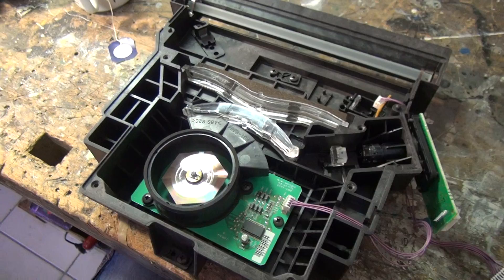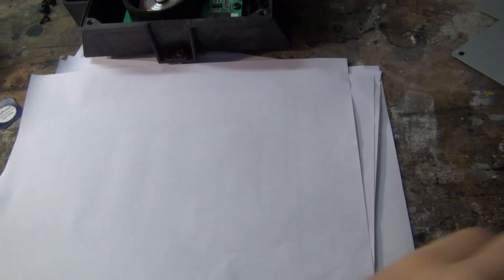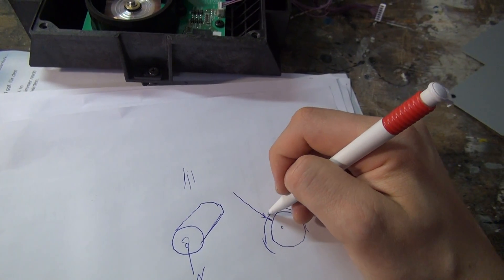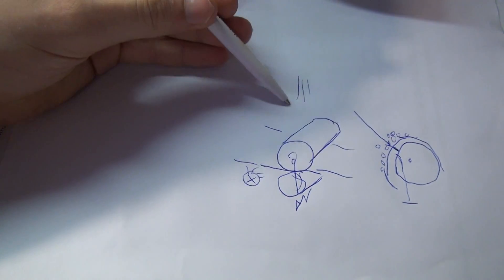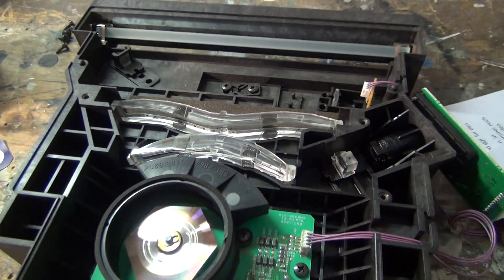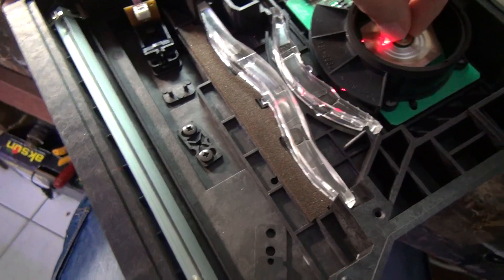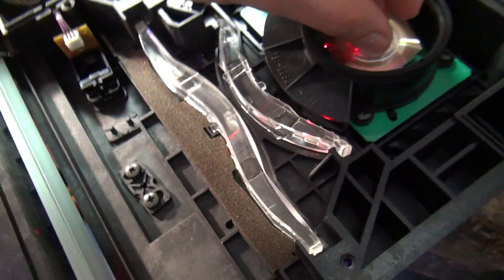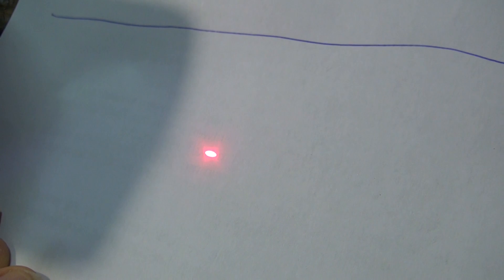inside the optical unit of a laserprinter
A quick look into the scanner unit of an old laserprinter.